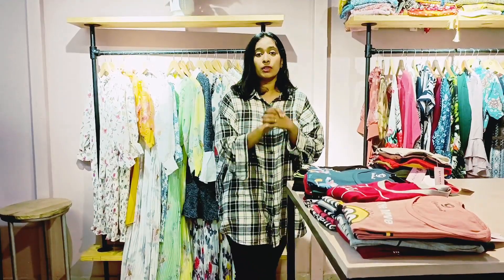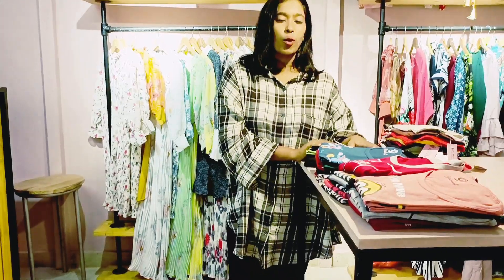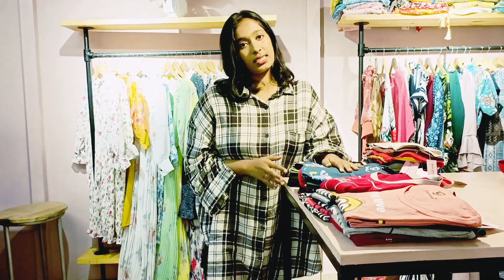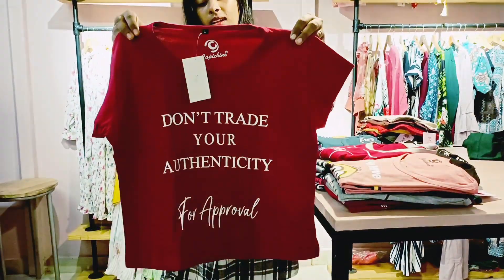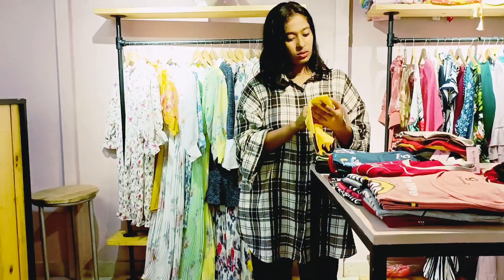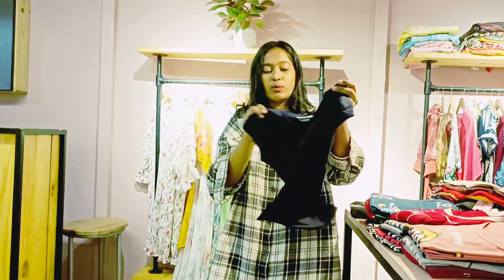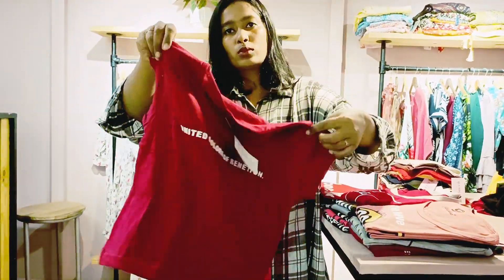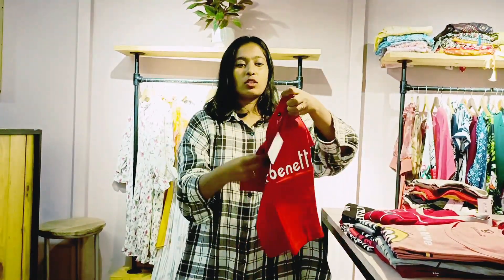crop t shirt collection | @flyhigh | just for 390/- pick any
Dm for order